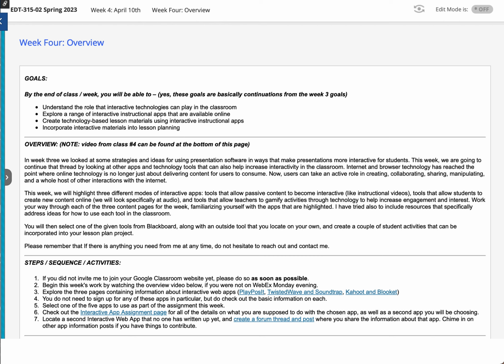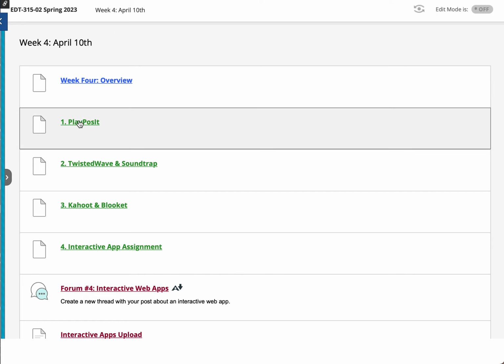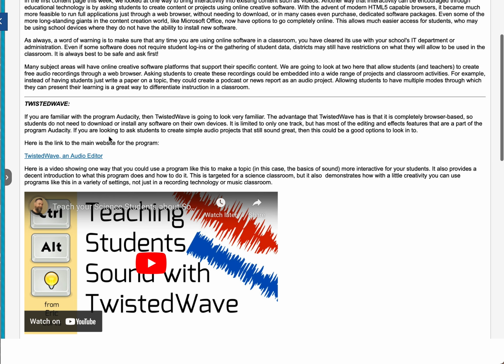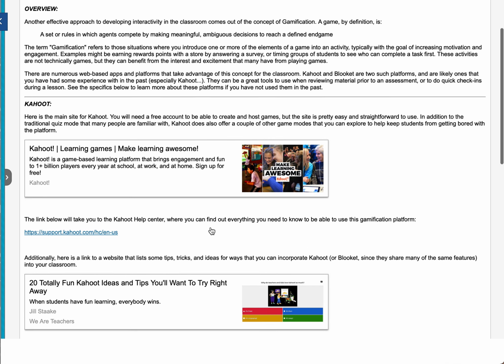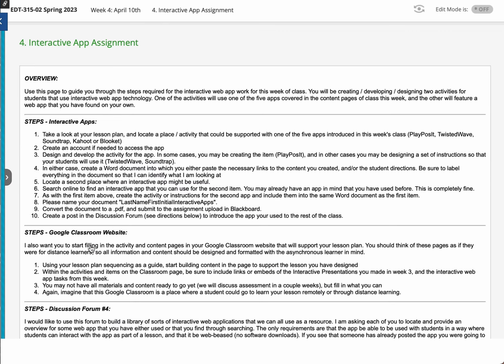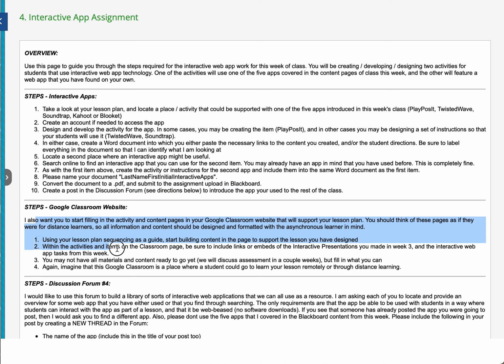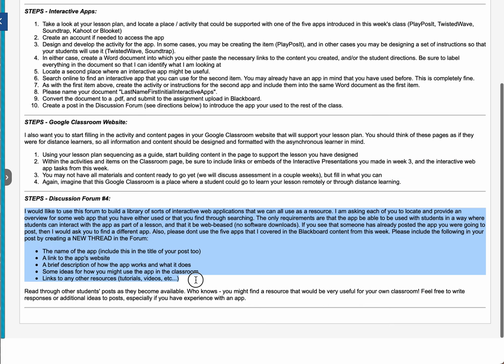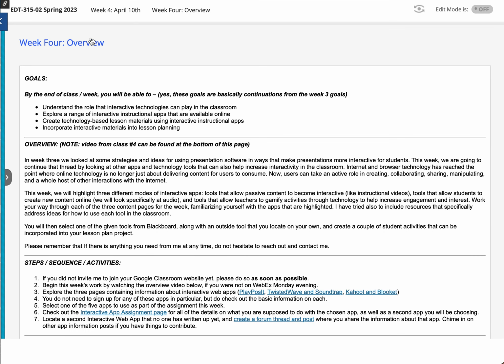EDT 315 4-10-23 vid 1